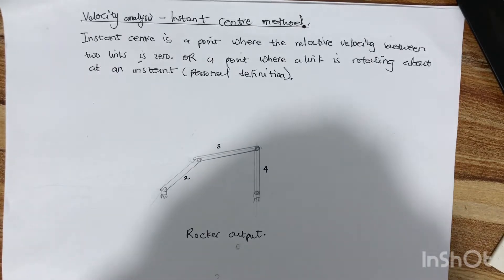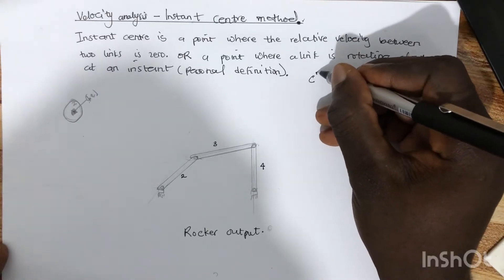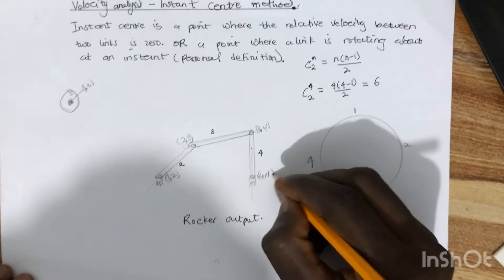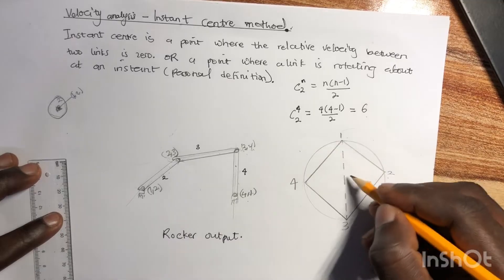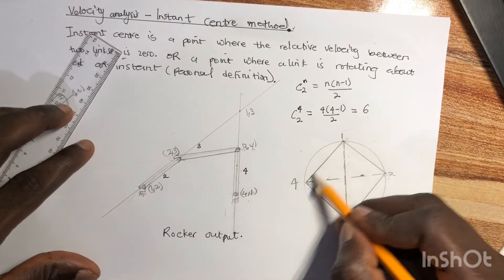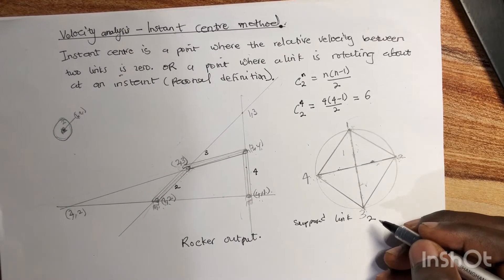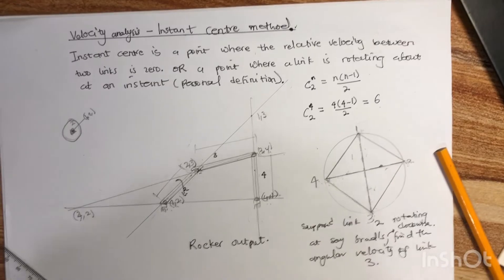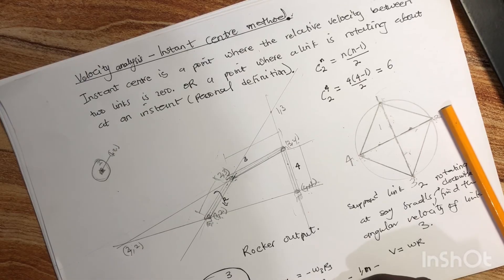Velocity analysis using the instant centers method.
This video explains how you can analyze the velocity of a mechanism .